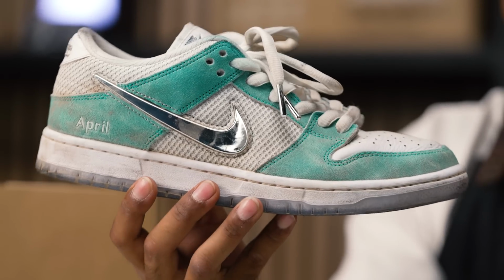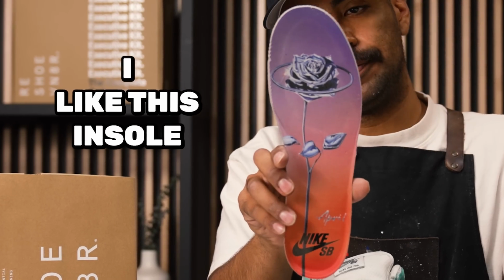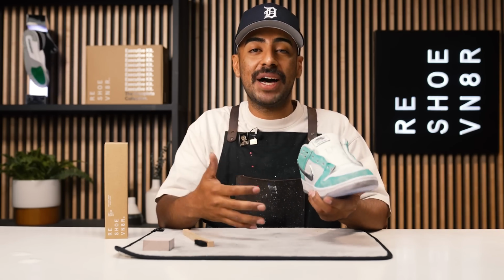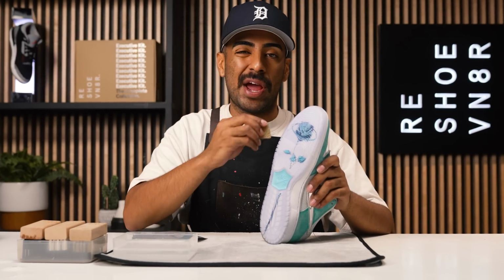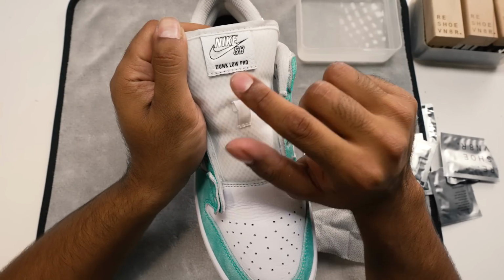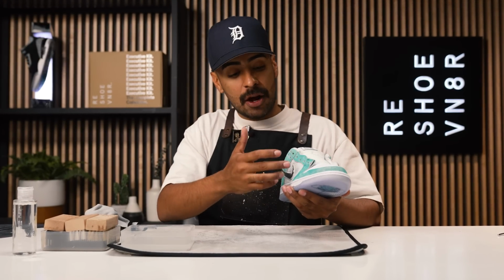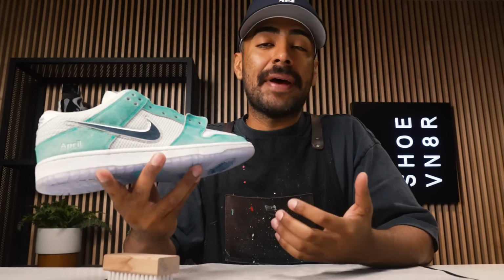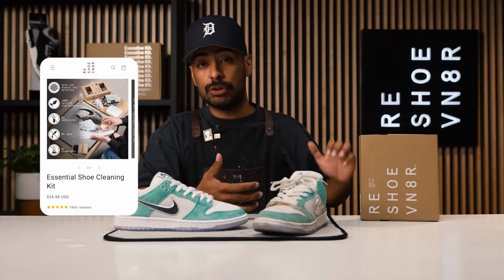The BEST Way to Clean Suede Shoes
You’ve only got two weeks left to enter into our June Giveaway!

On today’s episode of Shoe Care Academy, our favorite sneaker restorer Vick Almighty takes on the challenge of cleaning up the April SB Dunks which have already started to bleed just from wearing them! Vick knows just what to do to prevent the bleeding from going any further so if you own a pair of these, pay attention!

Before getting into the cleaning, Vick pulled off the Sole Shield that he applied a few weeks ago, and the sole looks as good as new; make sure to cop some on Reshoevn8r.com to protect your icy soles! Sole Shields not only keep your soles clean, but they help slow the oxidation process and star loss. Before getting the shoe wet, Vick took the shoe to the air compressor to blow out all the dirt and dust trapped in the mesh and suede. Since these shoes are delicate it is important to pay attention to all of the steps and to really take your time. This is why Vick chose to utilize the compressor.

Some deeper stains remained in the suede after using the compressor, so Vick pulled out the Reshoevn8r Dry Suede Kit to use the eraser to remove them! By gently rubbing the eraser on the stains and removing the debris with the brush, Vick got the suede looking even better!

Now it’s time for the cleaning! Vick started off by using the Stiff Bristle Brush on the parts of the outsole left exposed from the Sole Shield and the midsole.  Next, he used a Sneaker Wipe to buff away the remaining stains on the midsole and the dye that bled onto the tongue tag.

Now it’s time for the water & solution! This is going to be the hardest part of the cleaning, so pay super close attention to this. Vick broke this cleaning up into parts; first, he took care of all the white mesh and leather panels with the Soft Bristle Brush and then detailed it with the microfiber towel. Then he took on the the Turbo Green suede, scrubbing it then pat drying with the microfiber towel before moving on to the next panel.

Before setting the shoe outside to dry, Vick took it back to the compressor to blow out any excess water that may run and cause color bleed during the drying process. Once the shoe was dry, Vick reset the nap on the suede using a dry Medium Bristle Brush and attempted to remove the dye that stained the sock liner but unfortunately, it was on there for too long!

All in all the cleaning was a process. These April SB's are a beautiful shoe, but they are incredibly delicate. Make sure to follow these steps to avoid ANY issues.

🌎 Connect with Reshoevn8r:
(You don't wanna miss out on our new Products🤫)